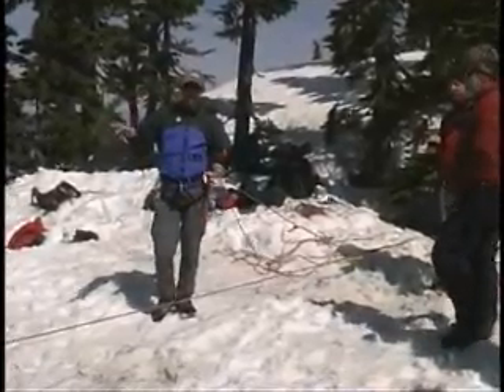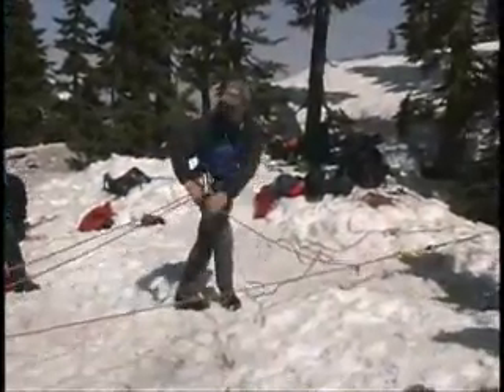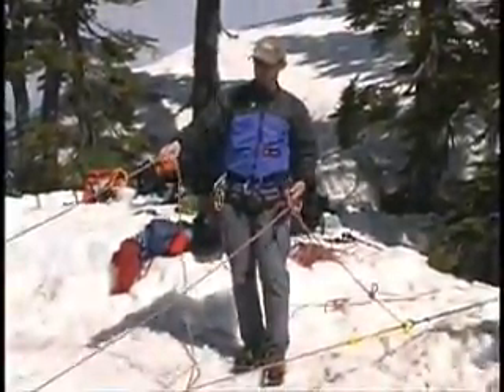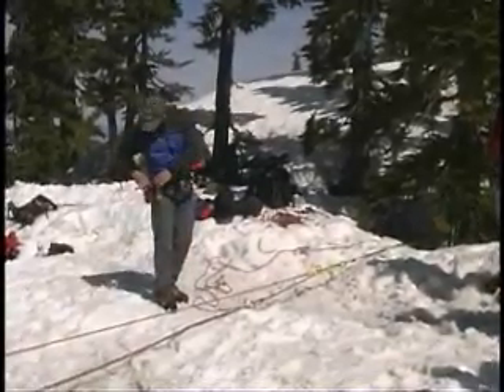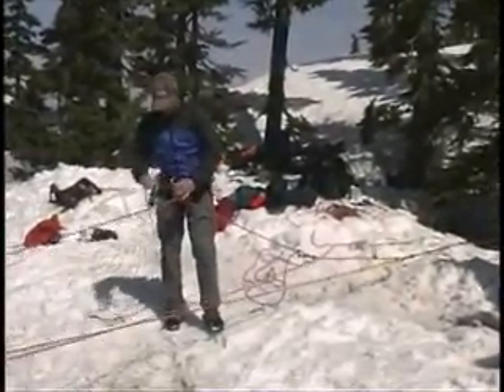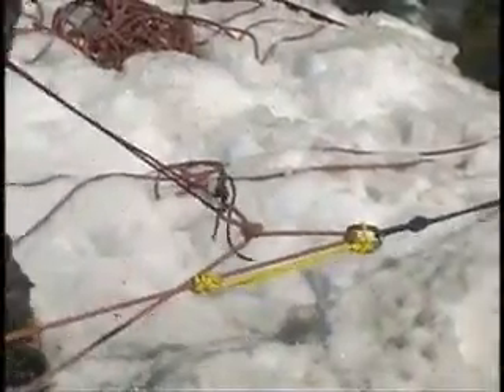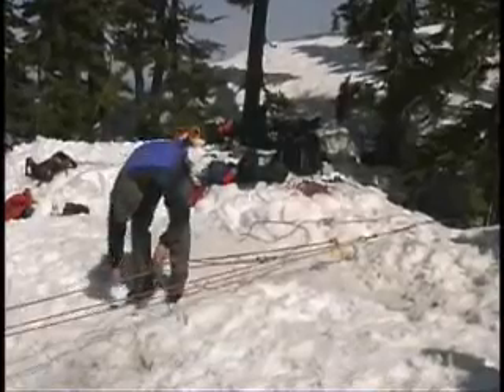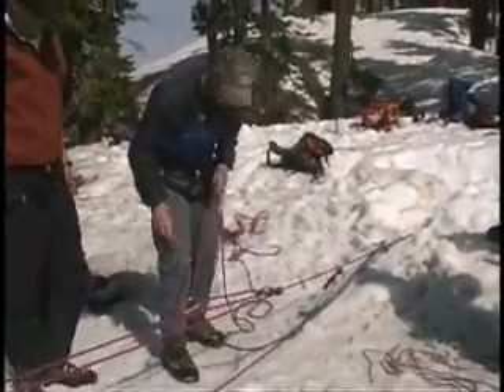Crevasse Rescue Part IV - Z Pulley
ACMG Ski Guide Cliff Umpleby demonstrates creating a Z Pulley for 6:1 advantage